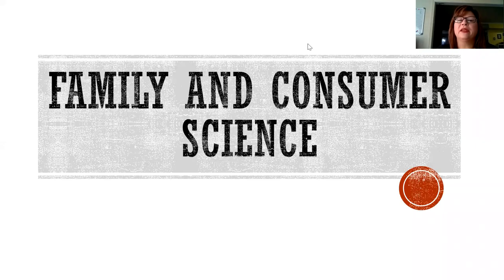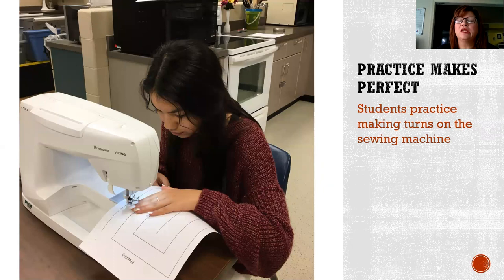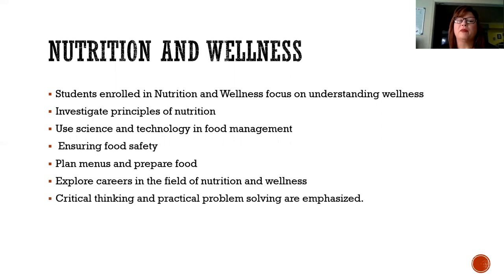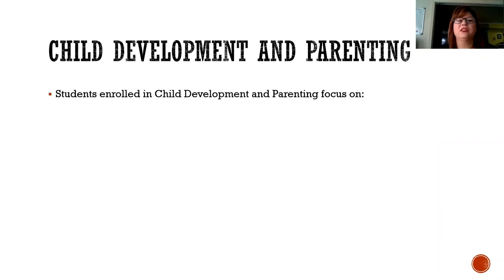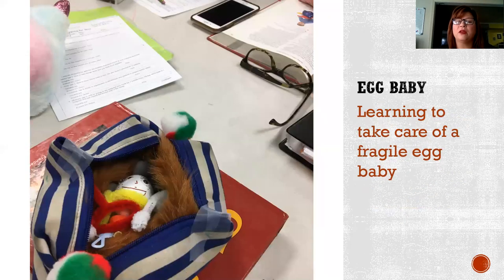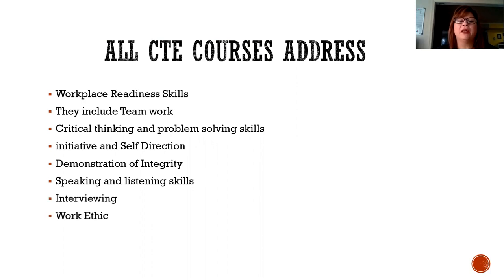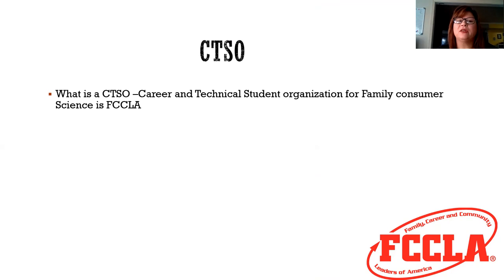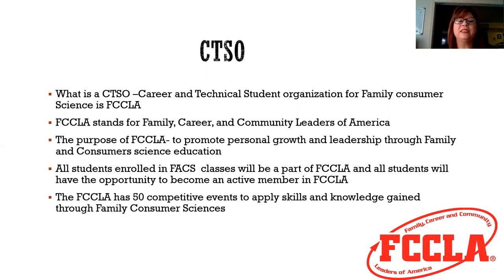Family and Consumer Sciences Courses